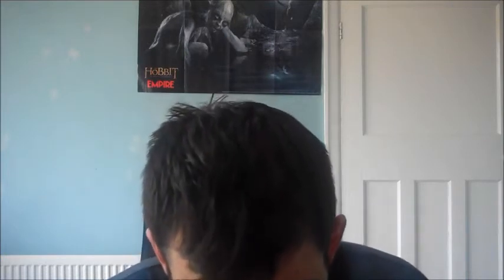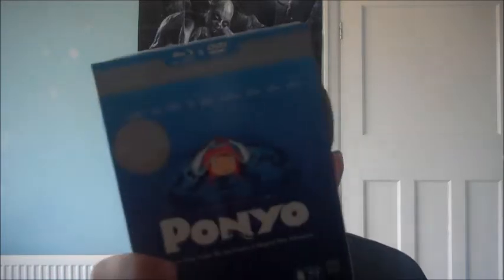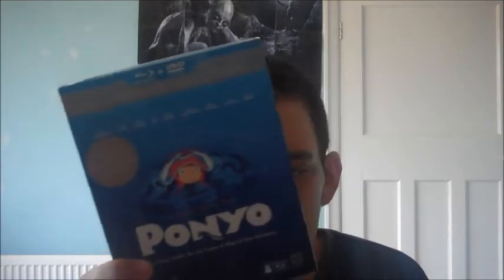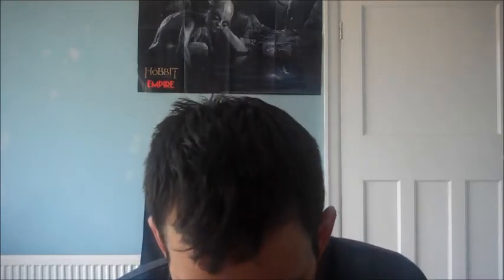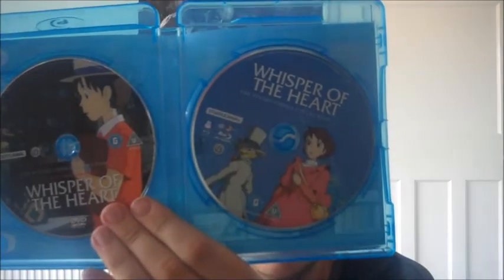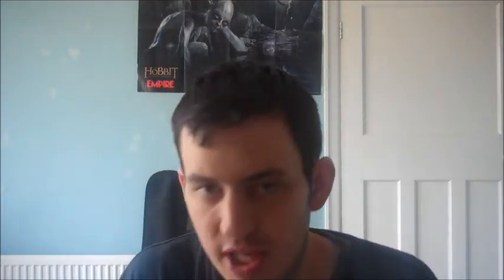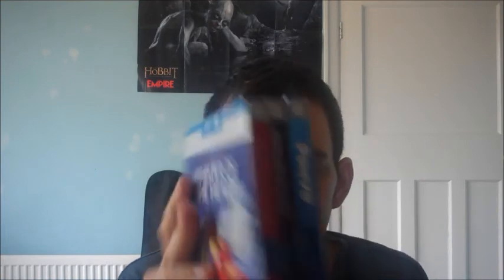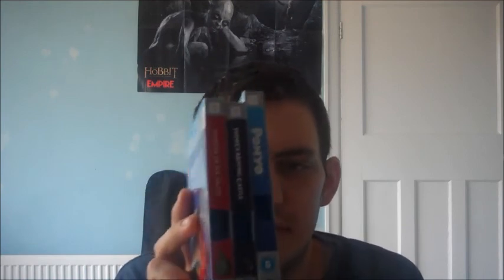Studio Ghibli Unboxing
In this video I will be unboxing some Studio Ghibli blurays

Add me on Facebook-Peter Fletcher